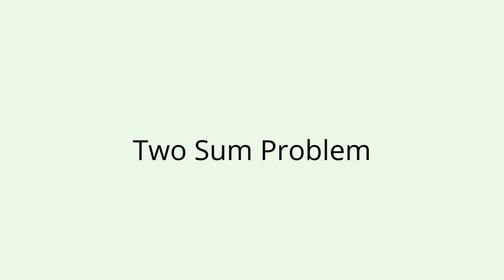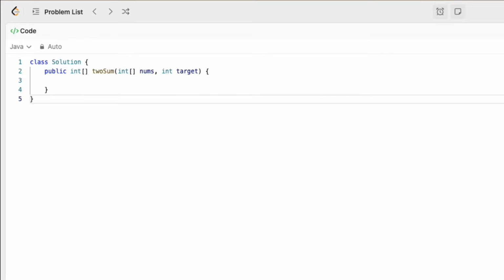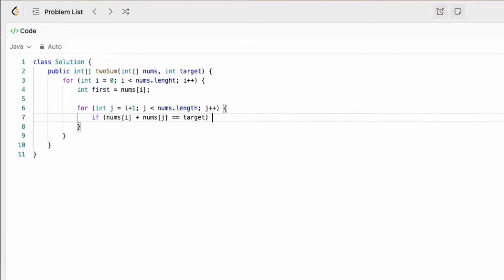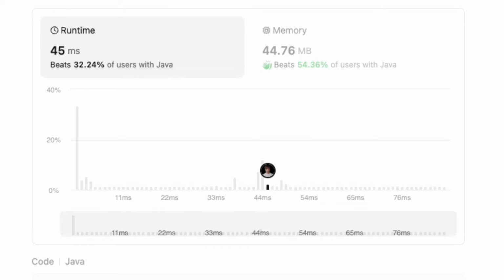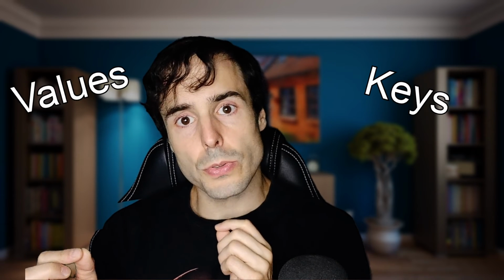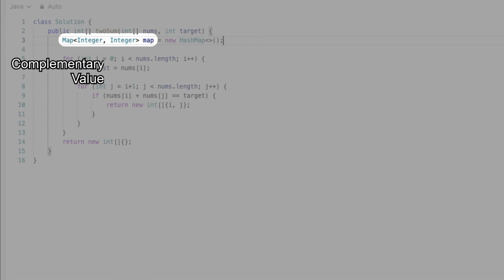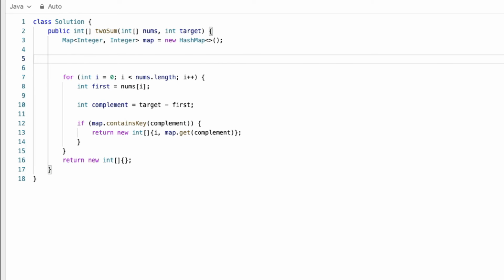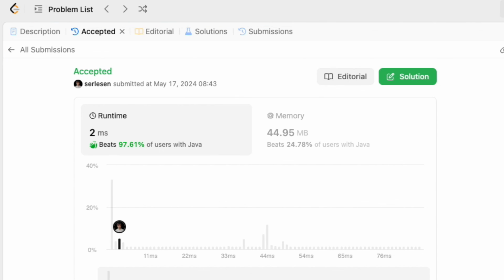Solve The LeetCode Problem of The Two Sum Algorithm Problem Using Java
In this video, I'm gonna solve the LeetCode's problem of the Two Sum Algorithm using Java. I'm gonna explain what's the problem and how to solve it to be performant. I will explain each component used and each decision made.